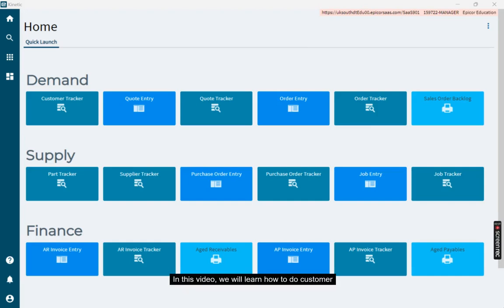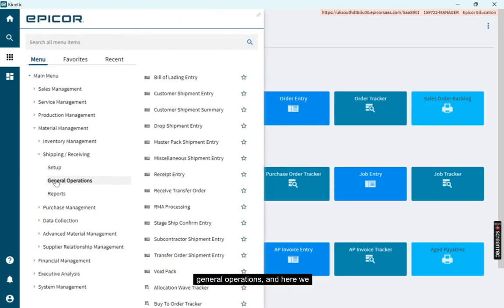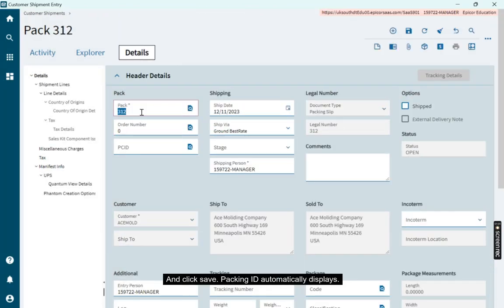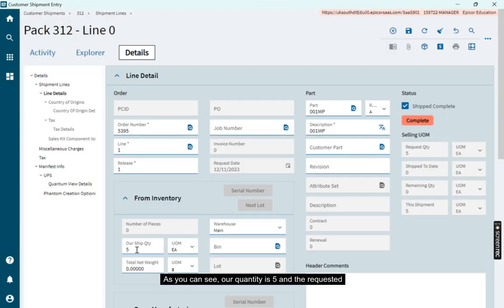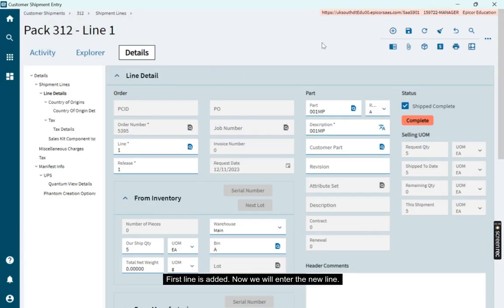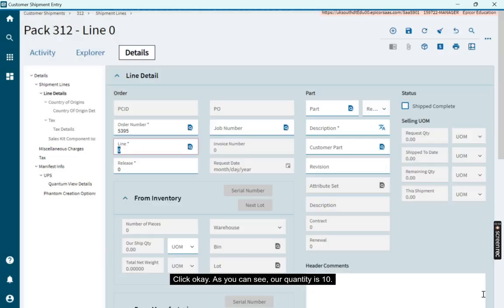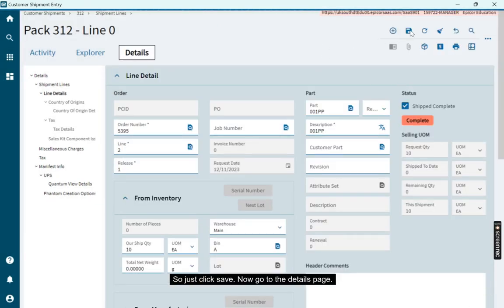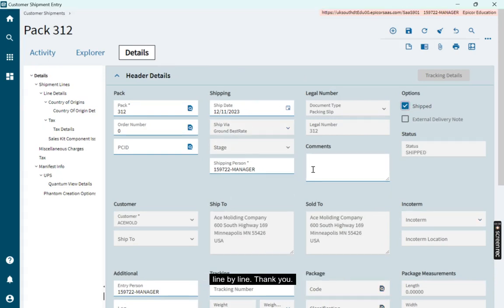Customer Shipment (Line by Line) in EPICOR KINETIC !!!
NOTE : In future further more videos are coming on EPICOR KINETIC!!!